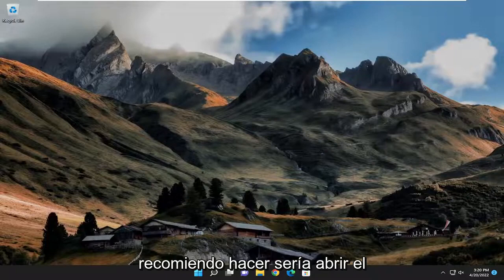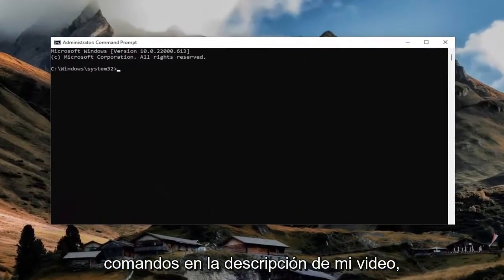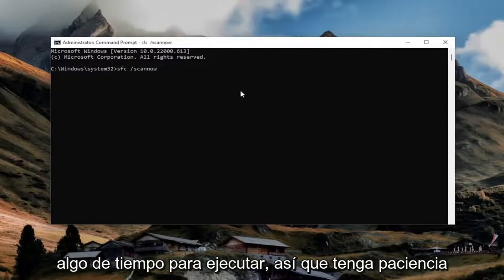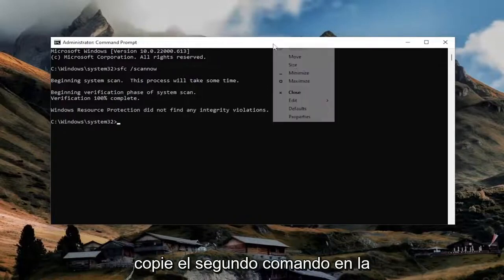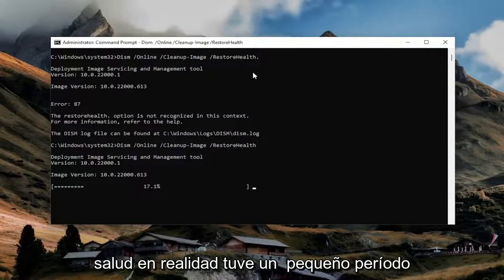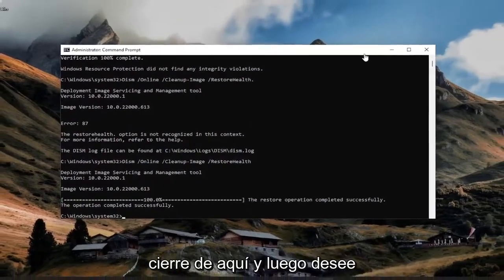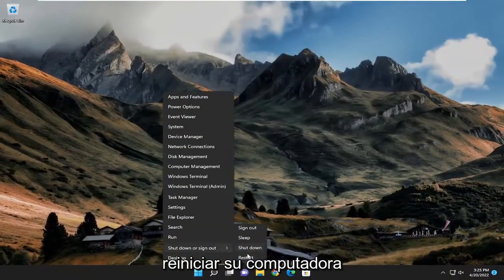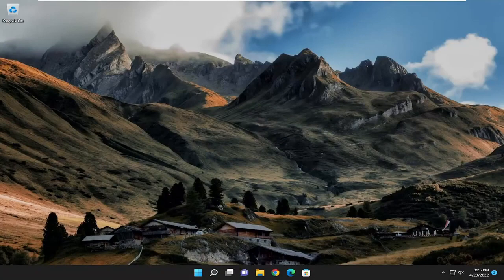Cómo arreglar problemas de COM Surrogate en Windows 10/11 [Tutorial]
Cómo corregir el alto uso de disco o CPU de COM Surrogate en Windows 11 [Tutorial]

Comandos utilizados:
sfc /scannow

Component Object Model o COM es un medio para permitir la comunicación entre 2 procesos o aplicaciones. Permite a los desarrolladores crear objetos, también conocidos como objetos COM (maneja el procesamiento de imágenes, videos y otros archivos para generar las miniaturas) que permiten a los usuarios conectarse a otras aplicaciones y ampliarlas. Sin embargo, hay un problema asociado con esto. Cuando un objeto COM falla, también hace que el proceso del host se bloquee. A veces, el bloqueo de un objeto COM puede hacer que todo el sistema de Windows se bloquee.

Problemas abordados en este tutorial:
com sustituto de alta CPU
com suplente alto uso de CPU
com sustituto alto uso de CPU windows 11
Corrección de alto uso de CPU sustituto de com
corrección de CPU alta sustituta de com
com sustituto de alta CPU y memoria
com suplente alto cpu windows 10
com sustituto de alta cpu y ram
com sustituto de alto uso de CPU y RAM

COM Surrogate es un proceso básico de Windows 11 que se encarga de mostrar miniaturas e información similar.

Aunque este es un proceso básico, algunos usuarios han informado problemas con él, así que solucionemos esos problemas.

Antes de comenzar a solucionar problemas con COM Surrogate, asegúrese de que su Windows 10 esté actualizado y de que tenga todas las actualizaciones instaladas, ya que con frecuencia los problemas con los componentes de Windows 10 se solucionan con Windows Update.